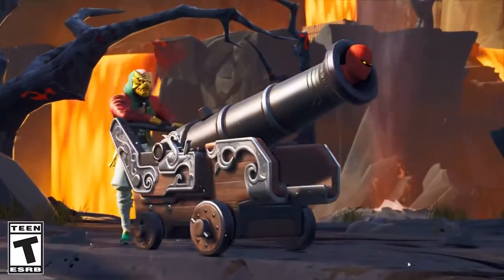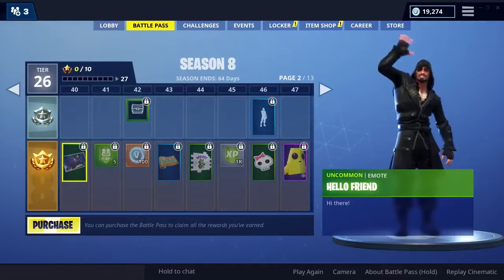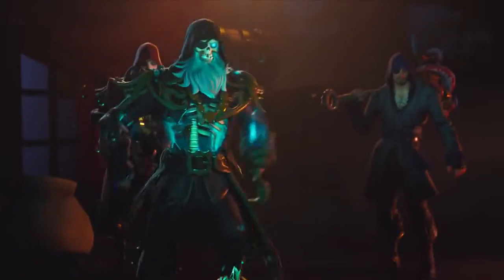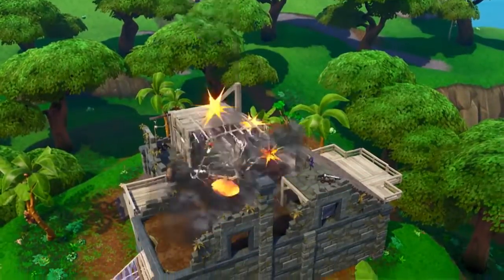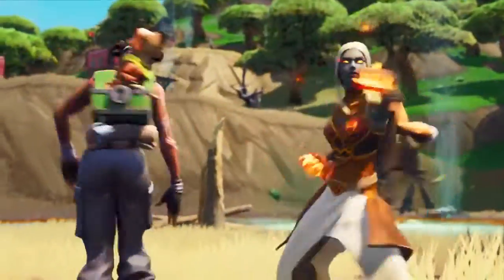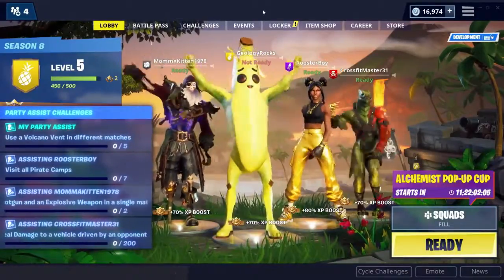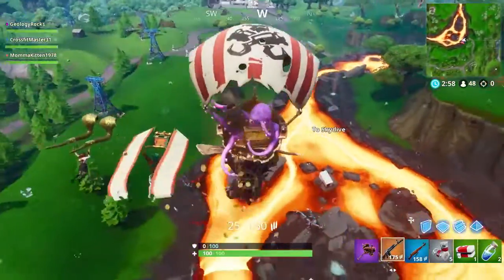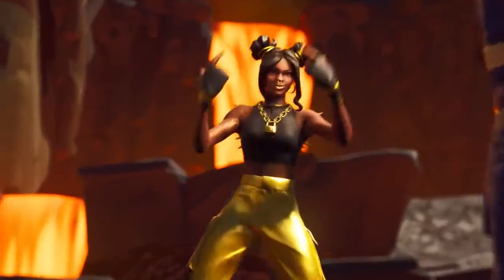Fortnite – Temporada 8: Pase de Batalla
Para todos los que completaron los 13 Desafíos de Tiempo Limitado, puede reclamar su Pase de batalla de la Temporada 8 en la pestaña ‘Pase de Batalla’.